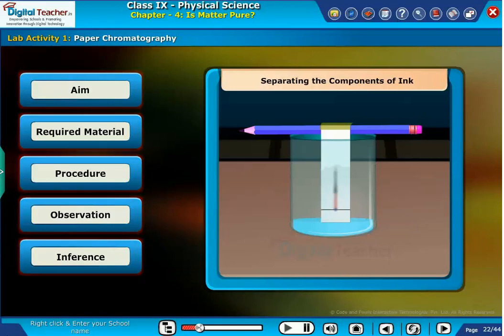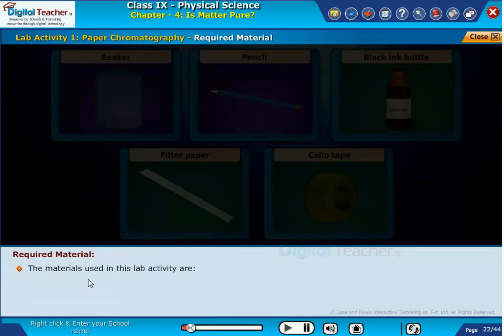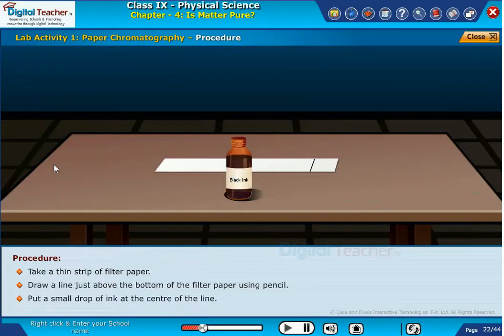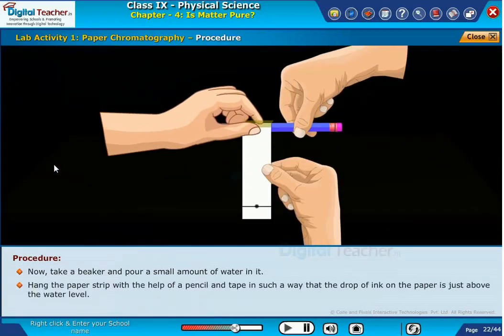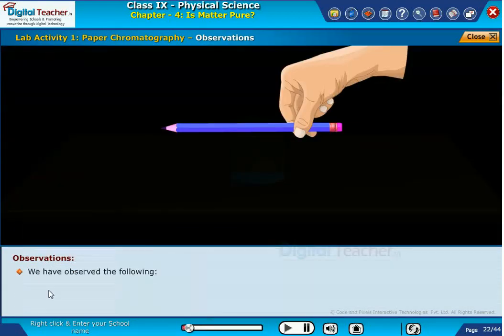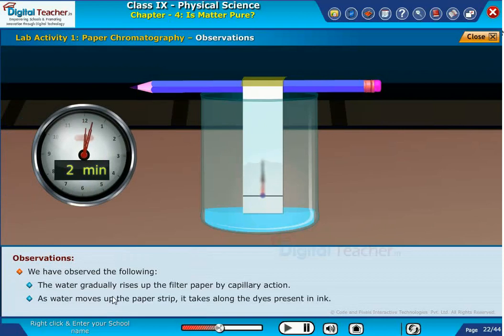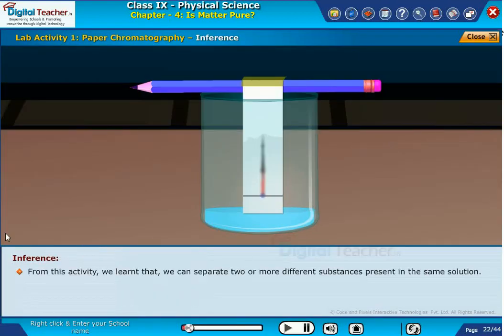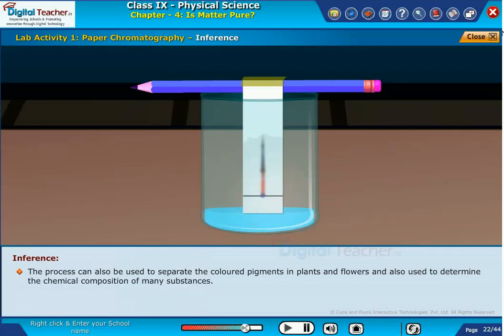Paper Chromatography - Is Matter Pure, Class 9 Physics | Smart Class